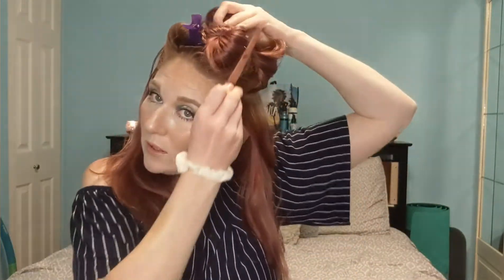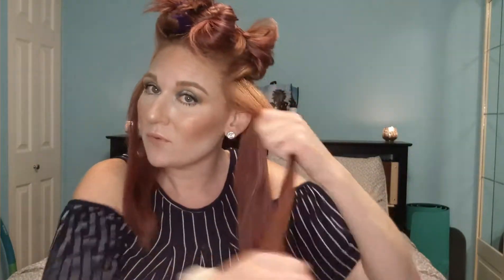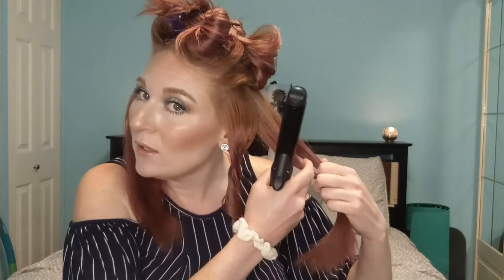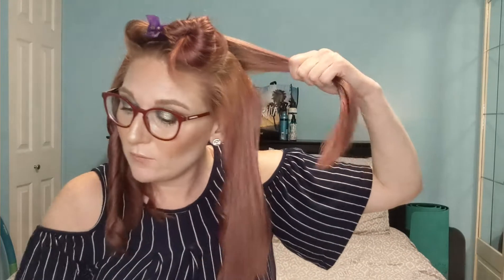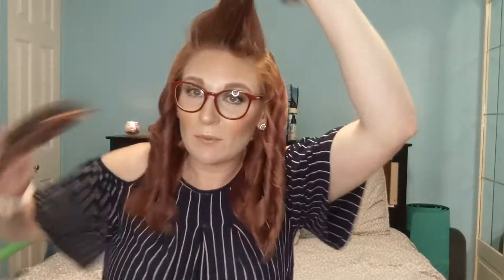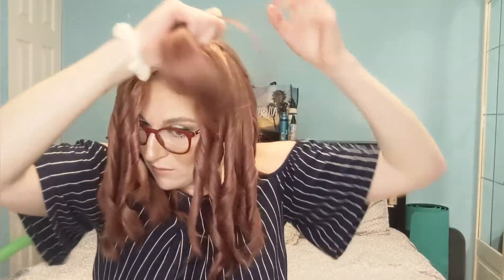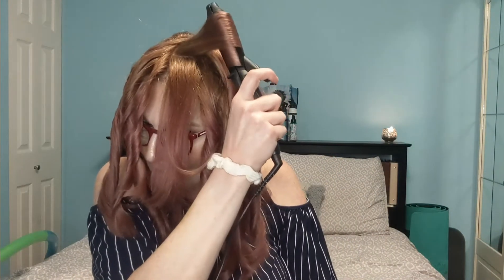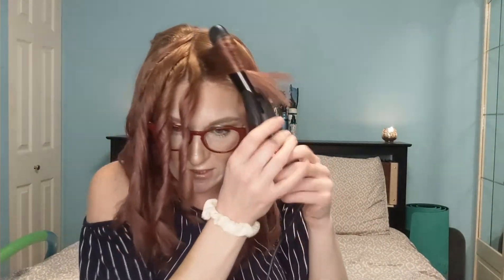Textured Beach Waves: GRWM with Becca